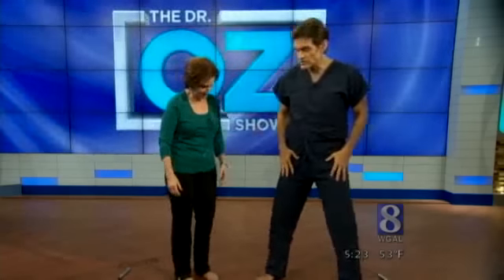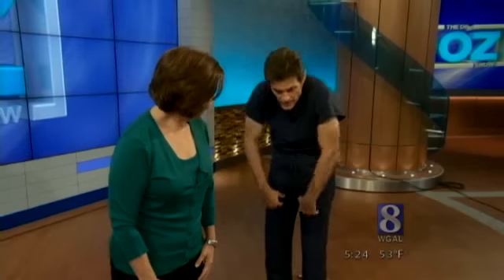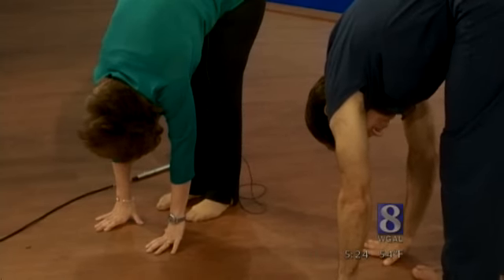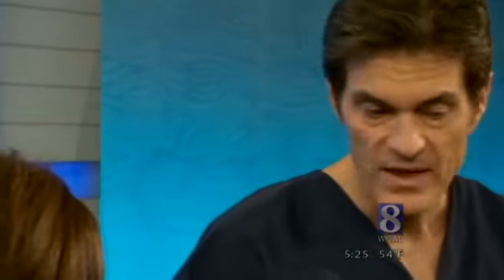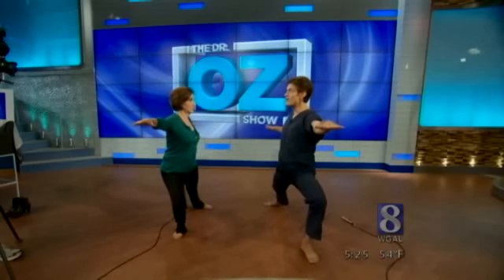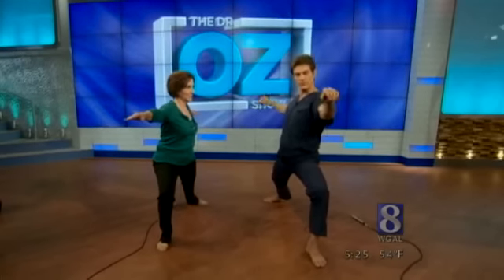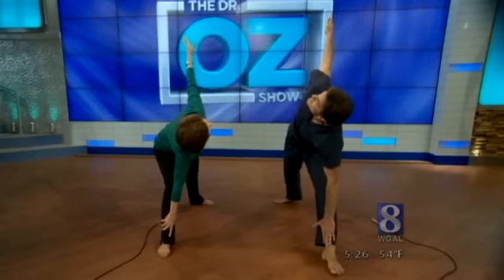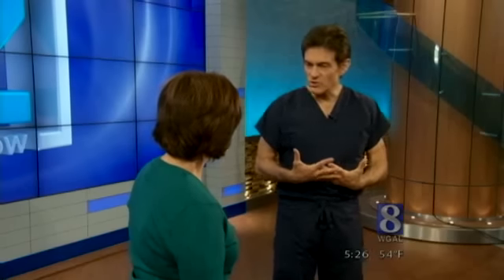Dr. Oz Shows Susan Shapiro Yoga Moves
For more yoga moves from Dr. Oz,